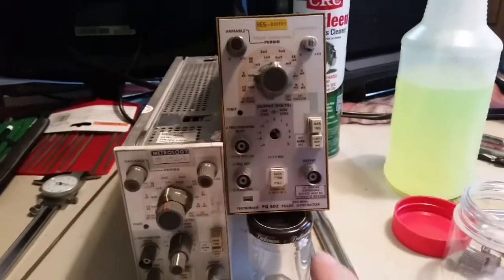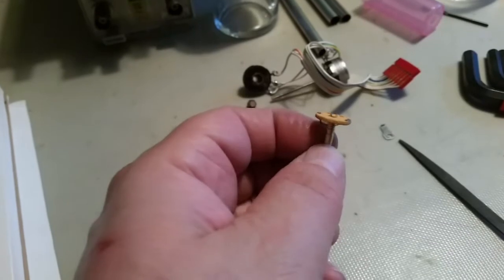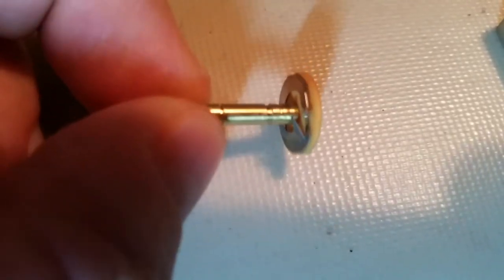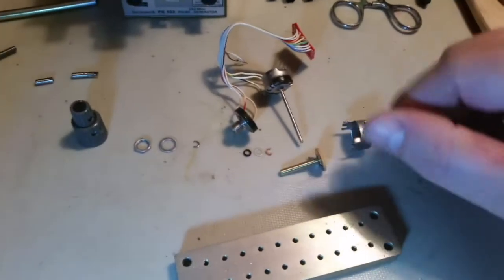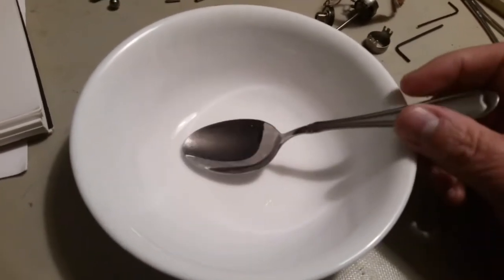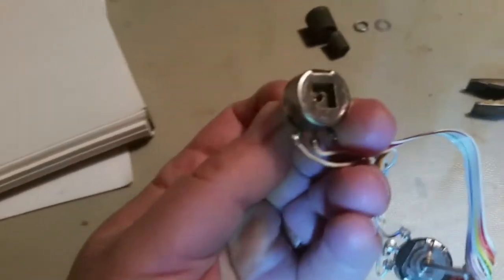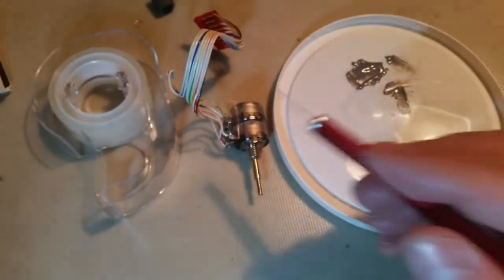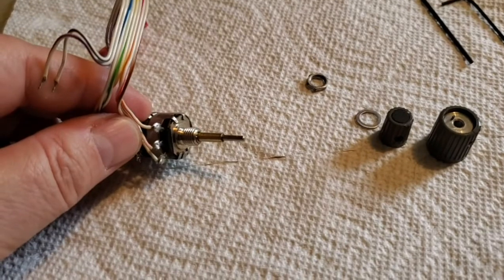Tektronix Dual Pot Repair PN 311-1162-00 in a PG502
Description: This video is how I repaired a broken Clarostat dual pot or duel variable resistor. The pot was installed in a Tektronix PG502 250Mhz Signal Generator to control the voltage level. Unfortunately, the shaft for the outer control knob was broken in half, and the only thing holding it on was the inner control knob.
This video is on the Pot repair not the removal or installation before and after repairs.
The part number is Clarostat 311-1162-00 or Alt P/N: 381-CM39691. Dual 10K pot.
In the video I give the new shaft dimensions and how to install it after it’s built.
If you learned something, please give me a thumbs up for my time and effort. If you have any information on repairing these feel free to drop a comment with your information.